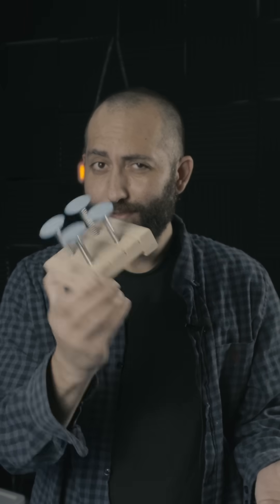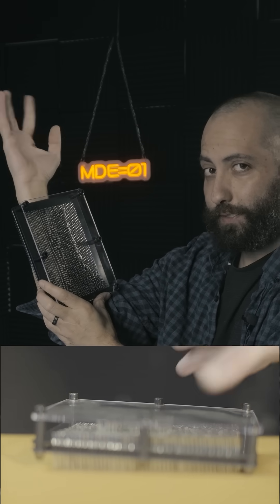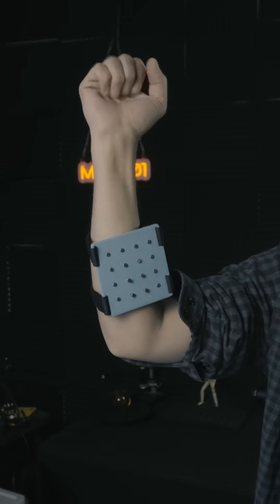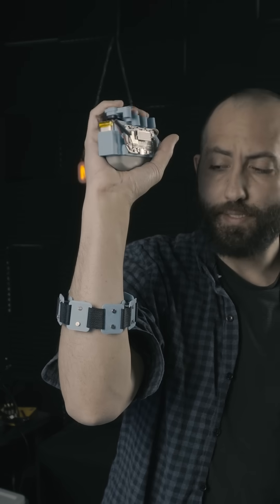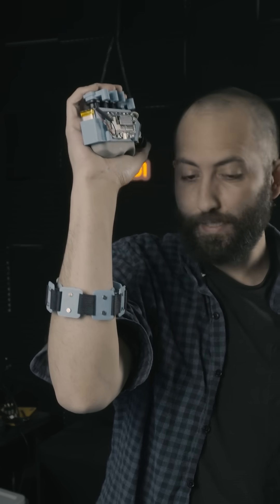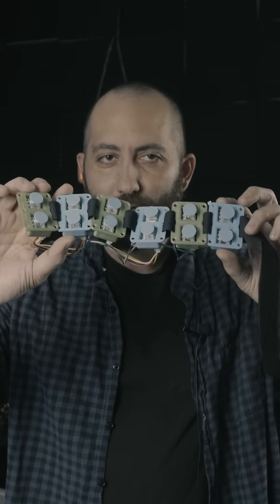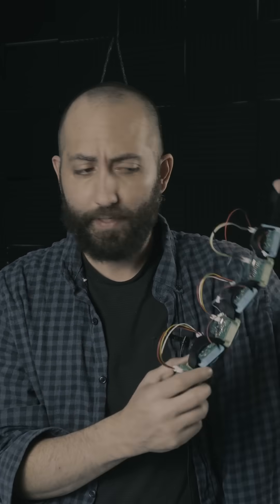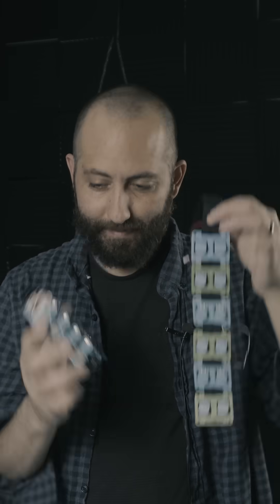Open Muscle Sensors Design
A peak behind the impetus for the current open muscle band.